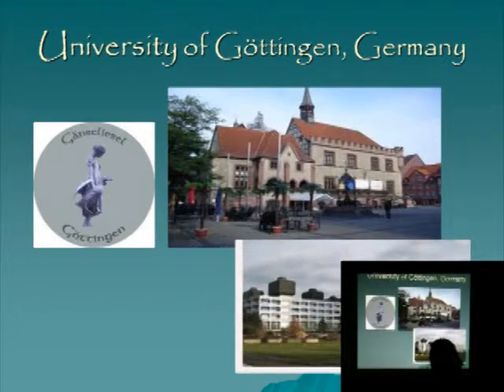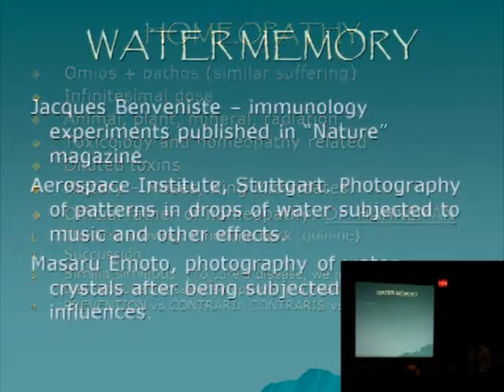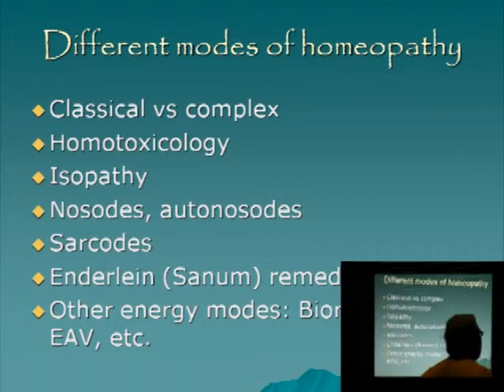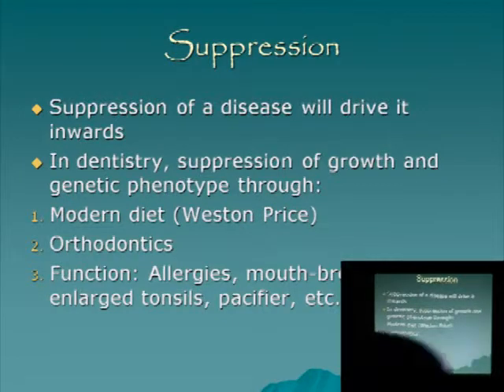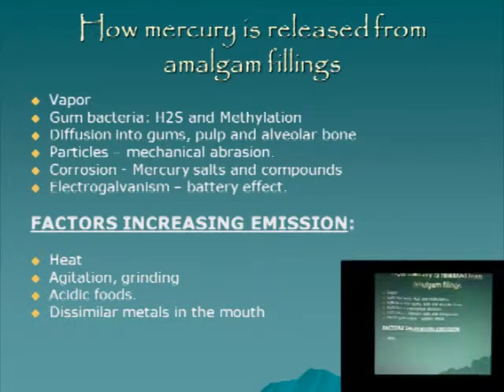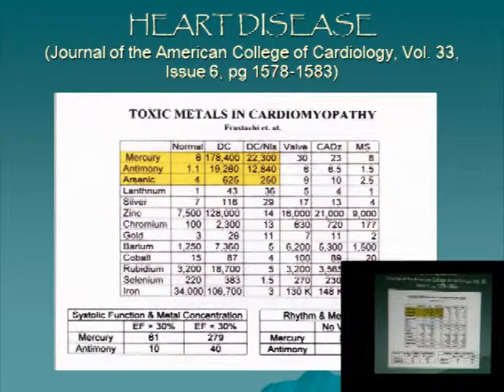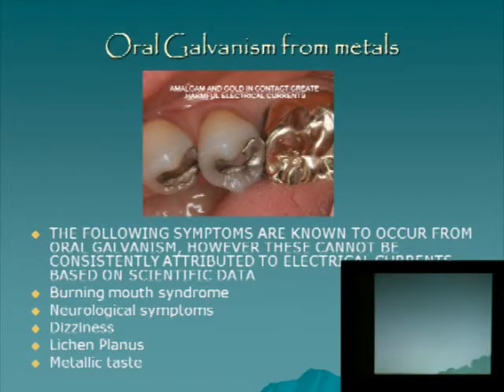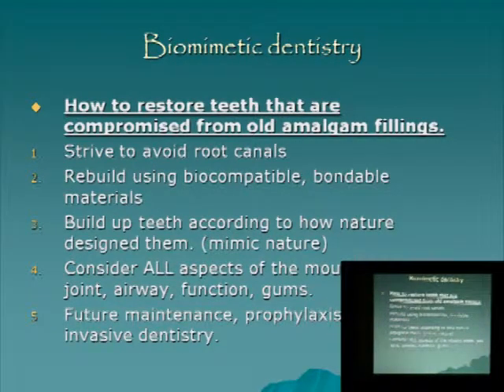Talk About Homeopathy and Toxicity in Dentistry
Dr. Joseph Sarkissian talks about homeopathy and metal toxicity as it applies to dentistry at the Health Freedom Expo in Long Beach, CA in 2012.
Dr. Sarkissian explains the principles homeopathy is based on and how it relates to modern and alternative dentistry. He also addresses the toxicity of metals still used today in allopathic dentistry in parts of the world (including the US) and how best and safely to remove those toxins.
You can view the slides of this presentation in bigger size (and less compressed than in a video) at